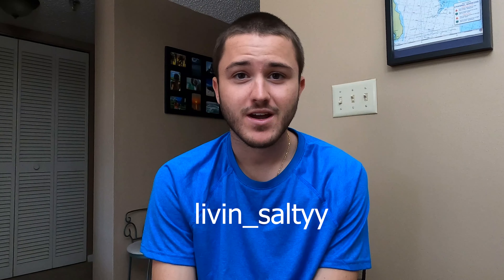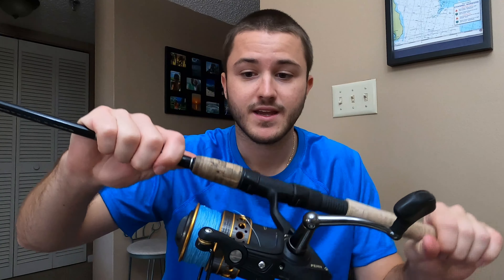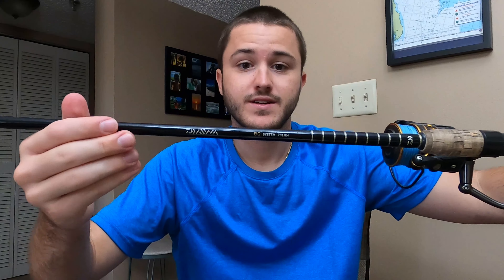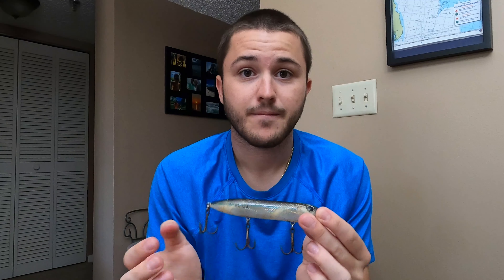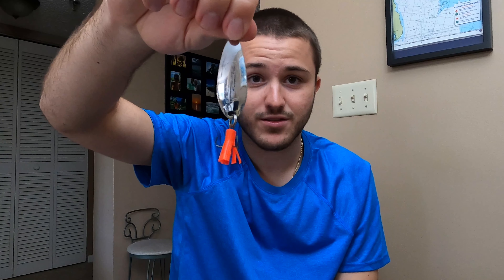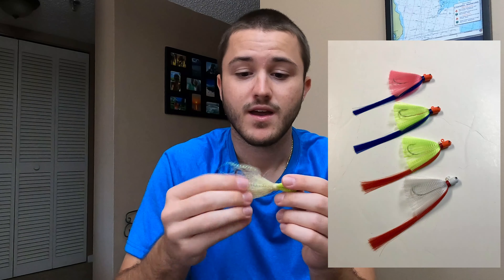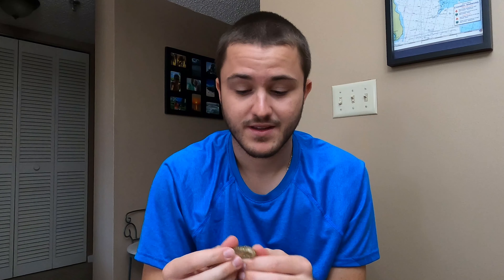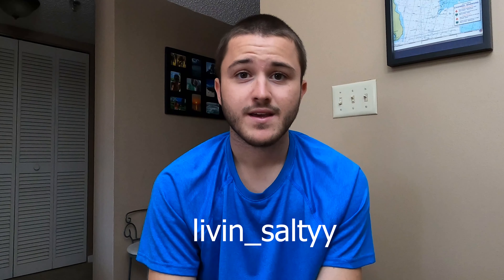My Inshore Setup for South Florida Fishing! (Tackle Time) | BEGINNERS GUIDE!!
In this video, I go over my current inshore setup along with some tackle I like to use! I've never done one of these videos before so let me know if you want to see more of them in the future. Keep Livin Salty !

If you are new to my channel, then WELCOME WELCOME! For all my regular viewers, I am planning on posting EVERY FRIDAY!! Yes, you read that right! I'm very excited to bring you guys lots of amazing content and great memories!